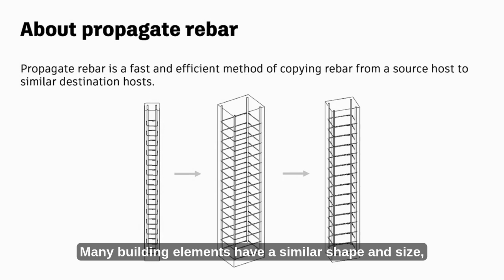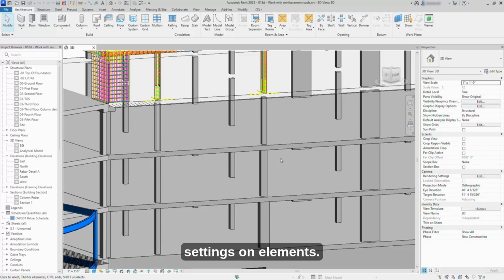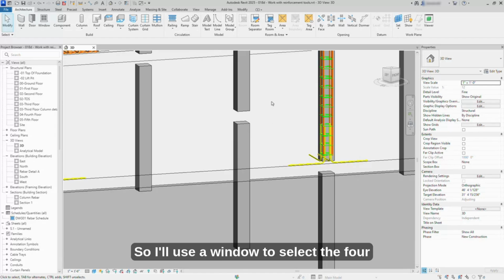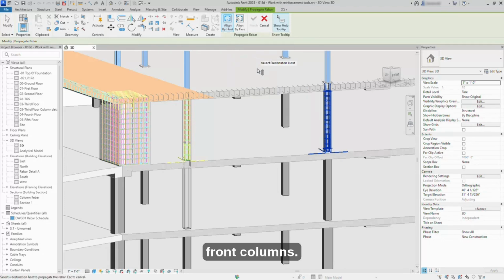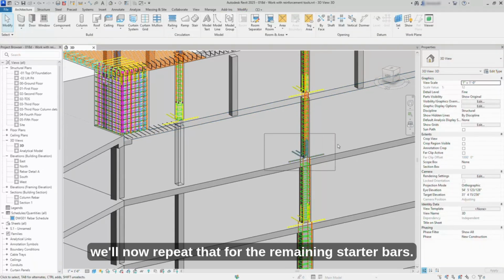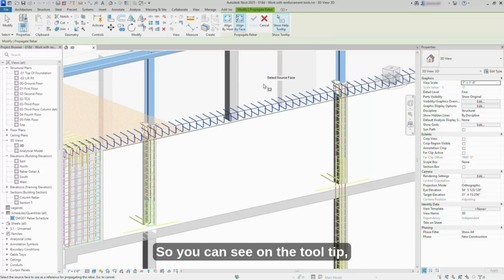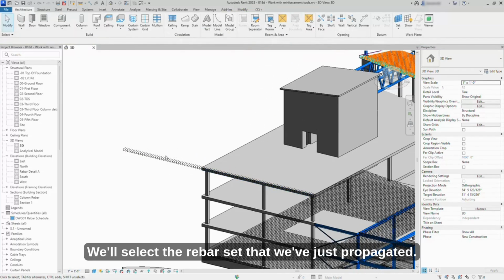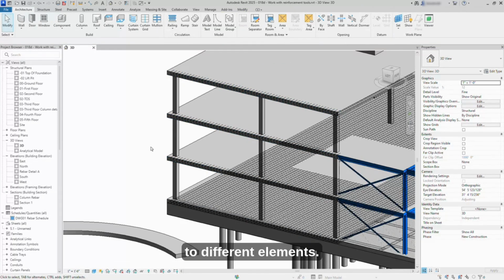Revit Tutorial - Working with reinforcement tools - Part 7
In this Revit tutorial, you'll learn how to propagate rebar efficiently across multiple similar elements using the Propagate Rebar tool. This lesson demonstrates how to save time when reinforcing multiple columns, slab edges, or similar concrete elements by using adaptive propagation, which respects rebar constraints, cover settings, and host categories.

🔹 Propagate by Host: Copy rebar from a source column to multiple destination columns while keeping constraints intact.

🔹 Propagate by Face: Apply U bars from the edge of a slab to other slabs and surfaces in the project while automatically adapting to orientation and shape.

🔹 Starter Bars Handling: Learn how to temporarily change the host of starter bars to ensure correct propagation and then restore them to the floor.

By the end of this lesson, you'll be able to quickly apply reinforcement across multiple similar elements, increasing productivity and accuracy in Revit.

⏱ Watch Sections (Timestamps):

0:00 – Introduction to Propagate Rebar tool
0:24 – Preparing columns and slab edges for additional reinforcement
0:52 – Checking and adjusting rebar cover settings
1:27 – Temporarily re-hosting starter bars for adaptive propagation
2:08 – Using Propagate Rebar by Host on columns
2:51 – Restoring starter bars to original host
3:32 – Propagating U Bars from slab edge to other slabs using Aligned by Face
4:26 – Adapting rebar to different elements and orientations
4:57 – Finalizing adaptive propagation across all destination faces